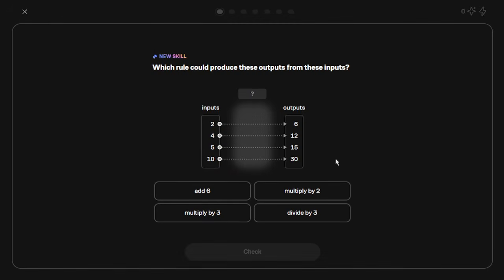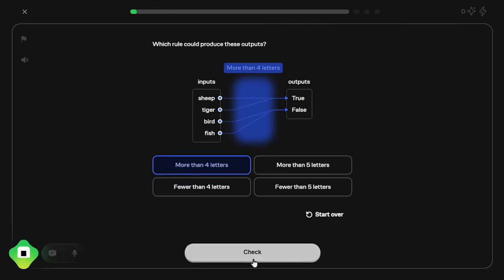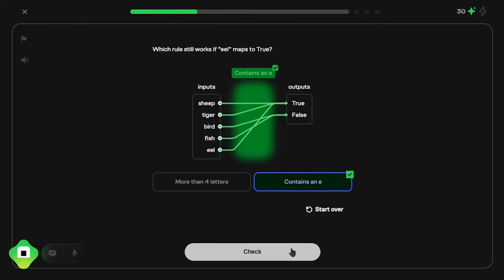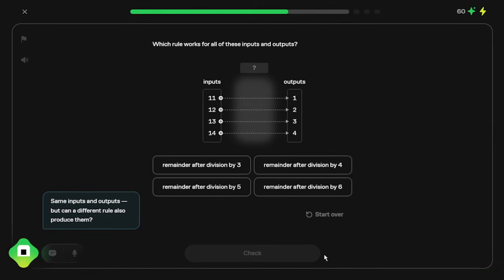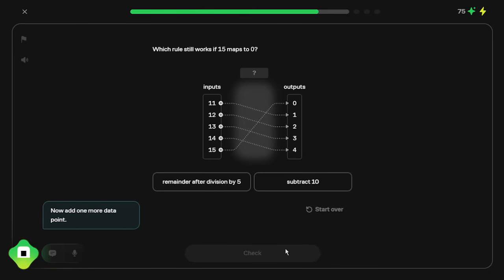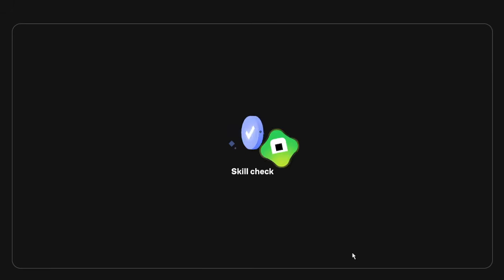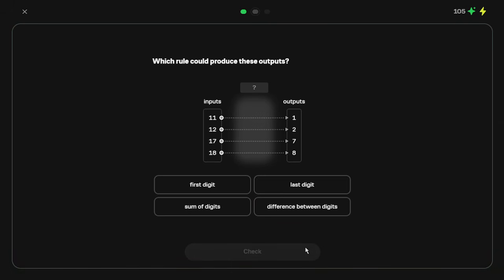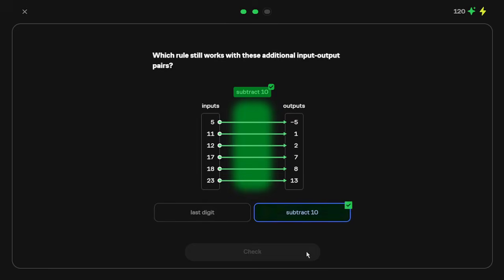23-8 Brilliant Introduction to Functions